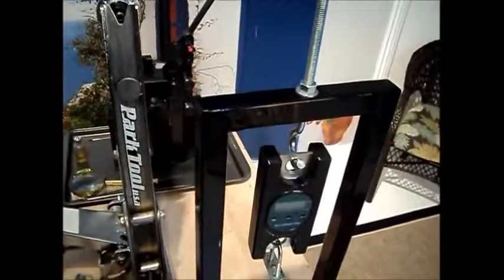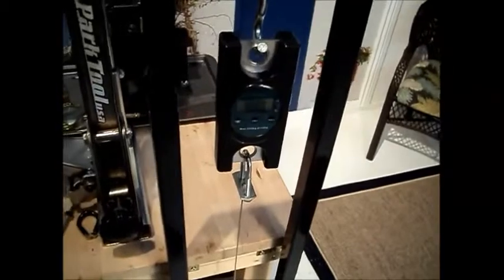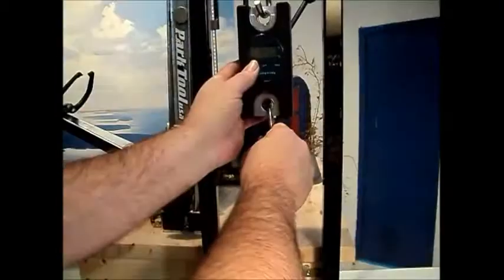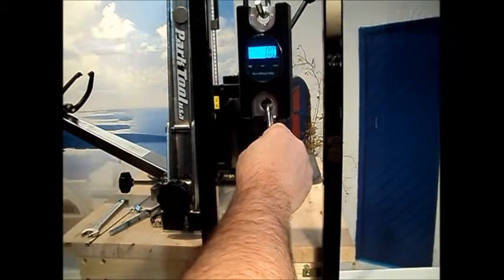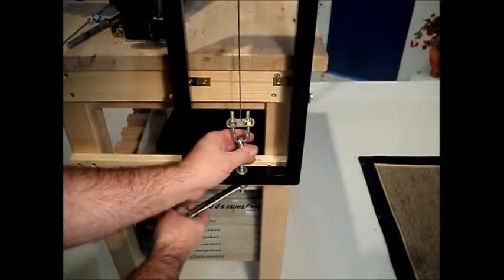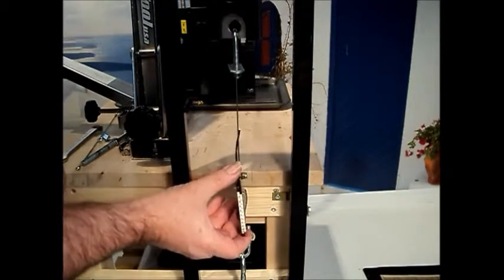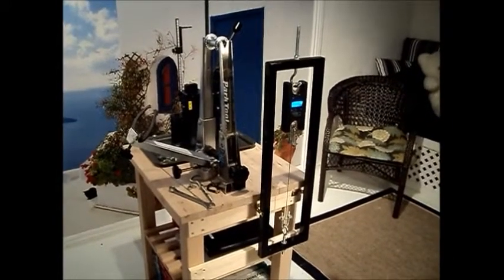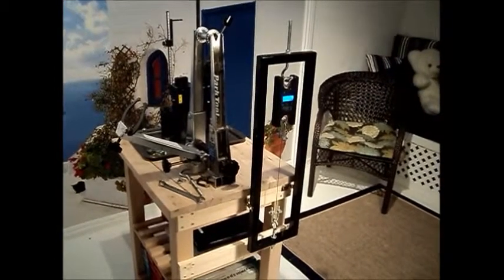Калибровка весы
Калибровка тензиметра